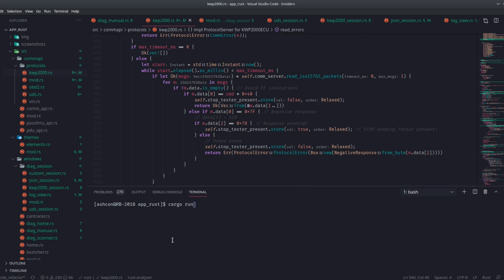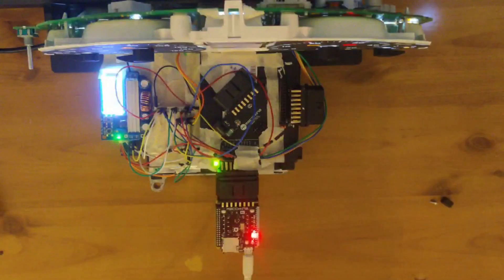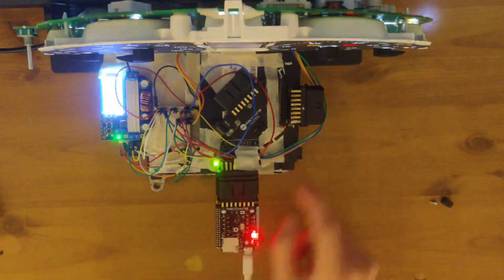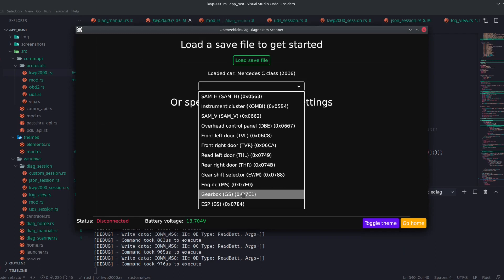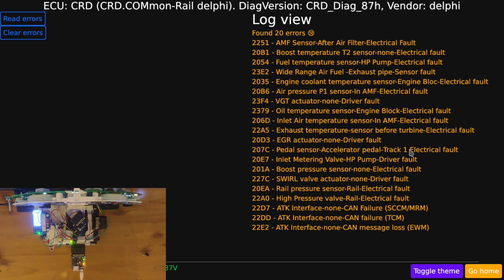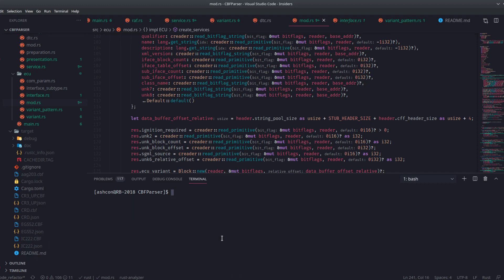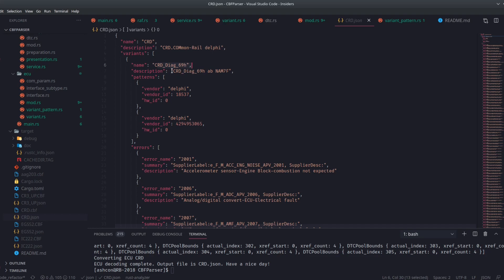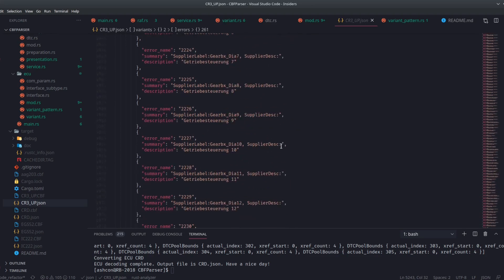OpenVehicleDiag update 3 - Proprietary error code descriptions and ECU info (CBF to JSON)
Sorry about the lower than usual effort video. As you can probably tell however, I have been super busy working on OpenVehicleDiag !

Its great to finally be able to read errors on Mercedes vehicles without the need anymore of either Vediamo, Xentry or DAS!

The JSON Schema is an open standard (Still to be published) which would allow anyone to write their own ECU definitions and error code descriptions, or reverse engineer another OEM's files to JSON which can be loaded into OVD.

Happy carhacking!